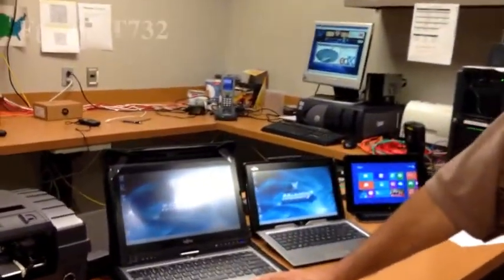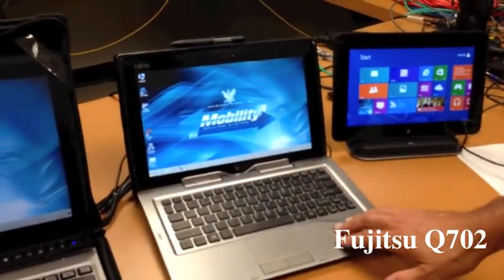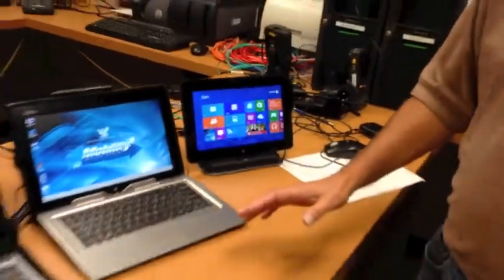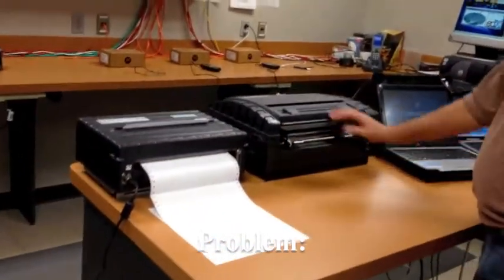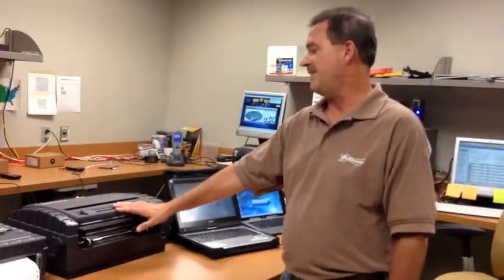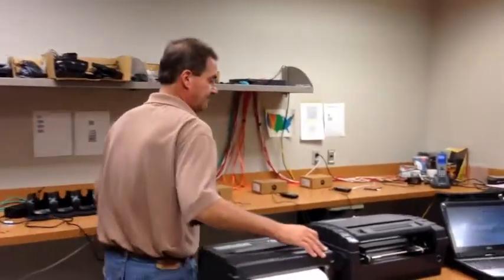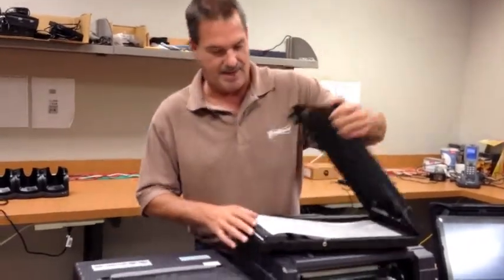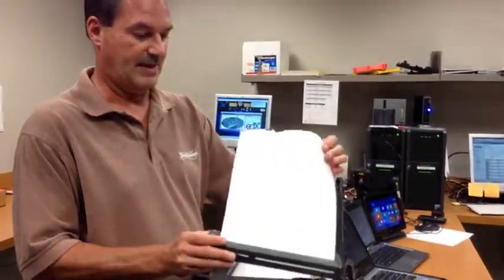New Bluetooth Printing and Big Printers